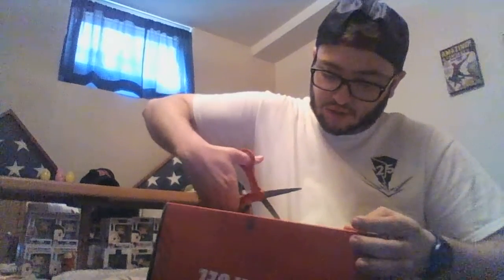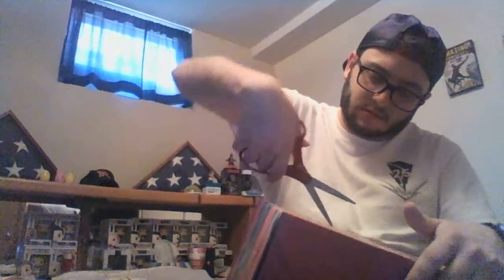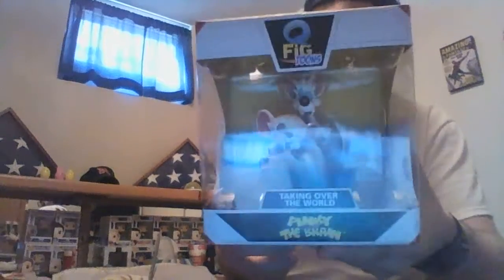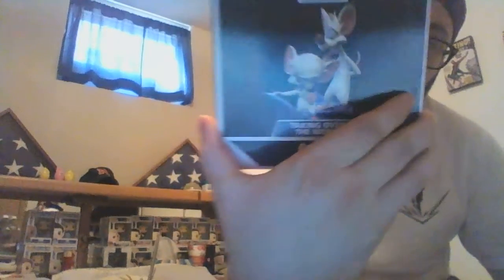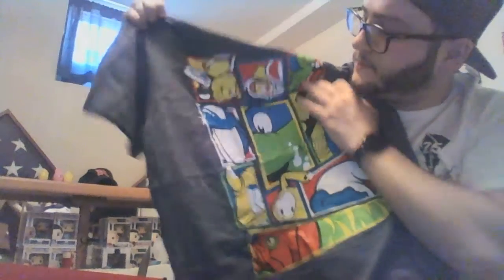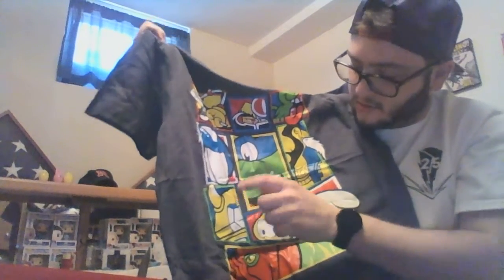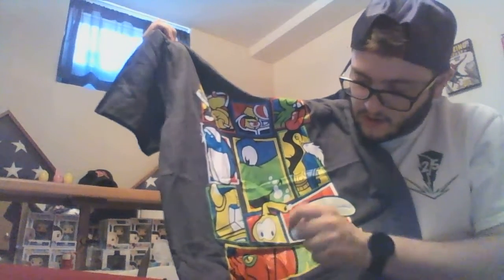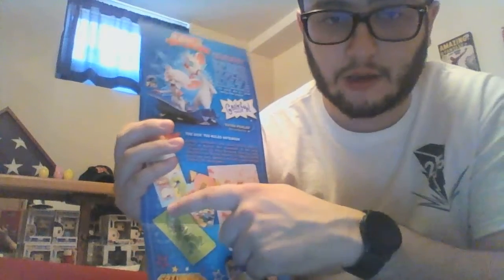June 2020 Geekfuel Unboxing!!!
Geekuel has gotten a makeover this month. But does the great new look mean a great box? Watch and find out what I think and let me know what your favorite Item is.